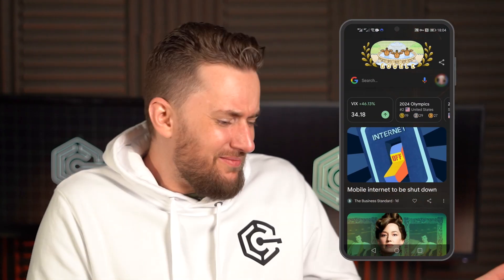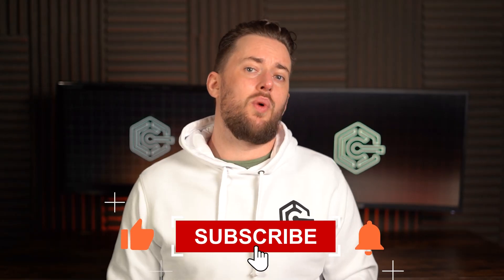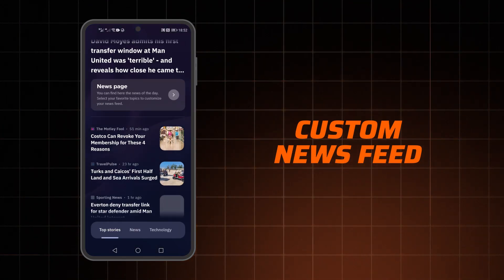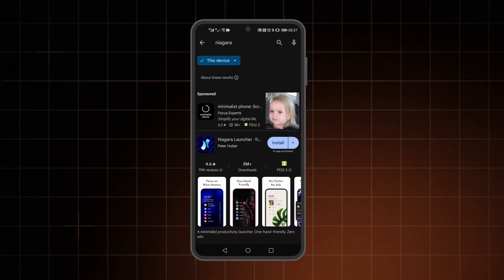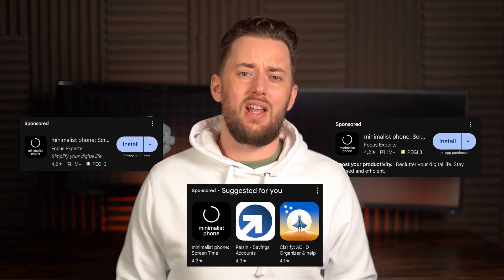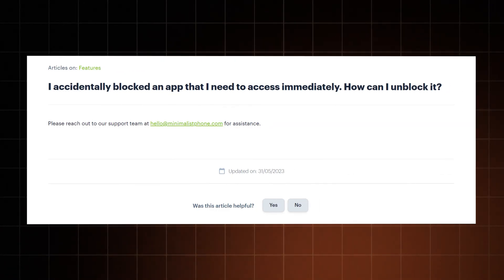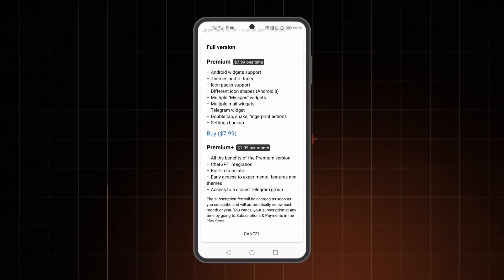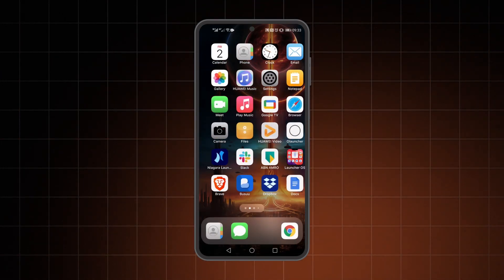Best Android Phone Launchers - 2024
Make sure to protect your connection with my Top VPN picks for 2024! 🔥👇

Discover the best phone launcher for Android options to customize and enhance your Android look and feel. I'm gonna cover all the most popular phone launcher picks, what they each excel that, and why some supposed "best" Android phone launcher options are… overhyped.

0:00 Intro
0:26 Nova launcher for Android
1:25 Smart Launcher
2:03 Niagara launcher
2:36 The minimalist phone
3:40 Aio launcher
4:15 No launchers for iPhones?
4:33 How to fake iPhone look on Android
4:43 Goodbyes